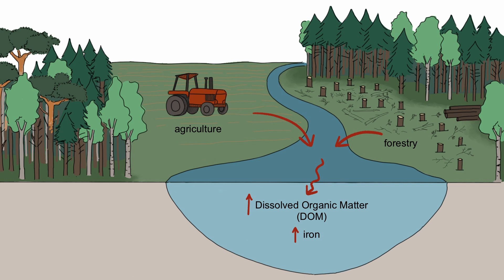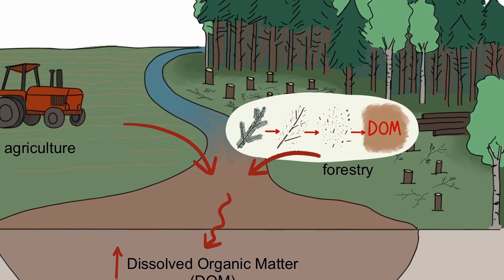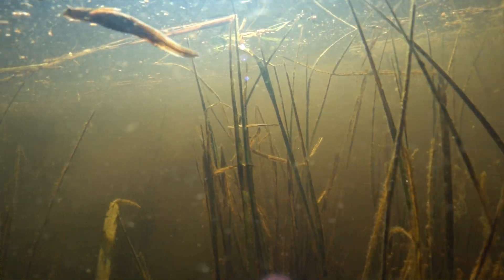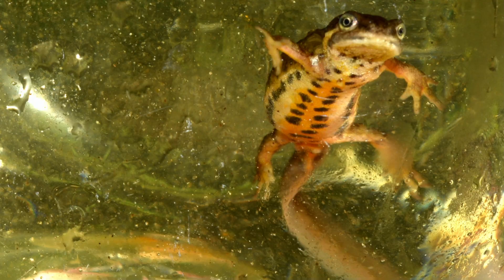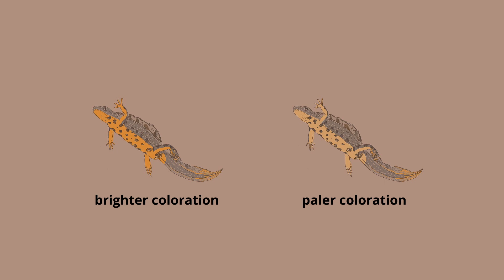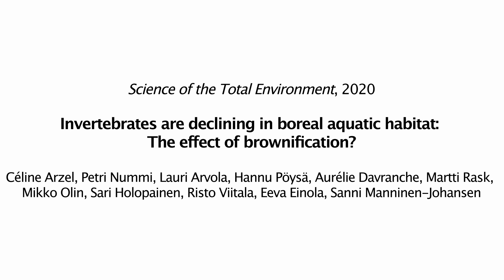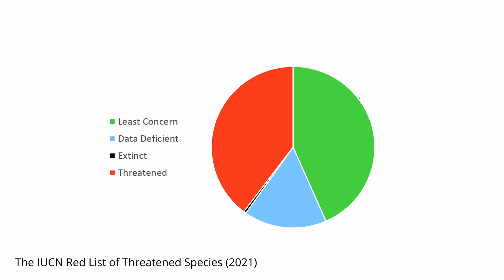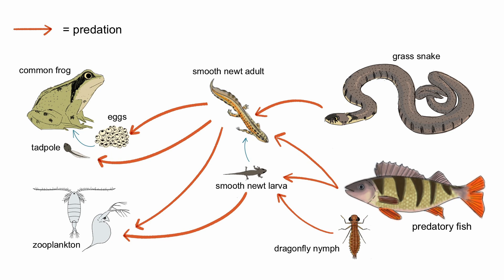Water brownification research in the Evo area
Freshwater lakes and rivers in the northern hemisphere are subject to water brownification or water browning. This phenomenon consists of a change of water color towards a more yellow-brown color and is mainly linked to an increase in dissolved organic matter (DOM) from the land. The causes of water brownification and its consequences on biodiversity are still murky. Why and how to investigate them?

Clarisse Blanchet, PhD student in Wetland Ecology at the University of Helsinki, researches the effects of water brownification in freshwater ecosystems of the Evo area, in southern Finland.

The Evo forests are home to a network of lakes, streams and wetlands. These shelter a rich biodiversity, including the Smooth Newt. Being sensitive to environmental alterations, these discrete amphibians are good bioindicators of the health of the ecosystem they live in.